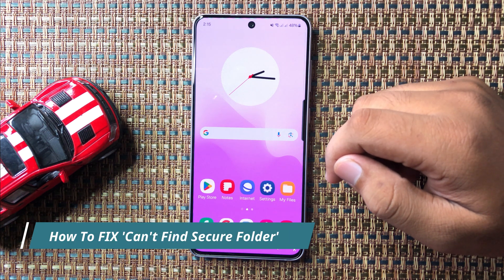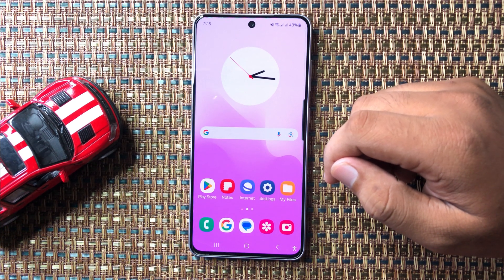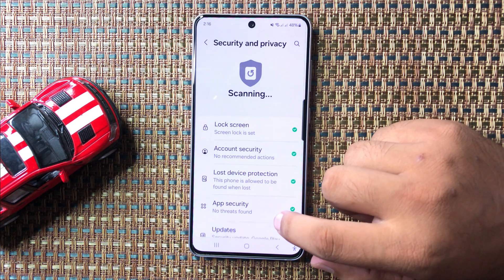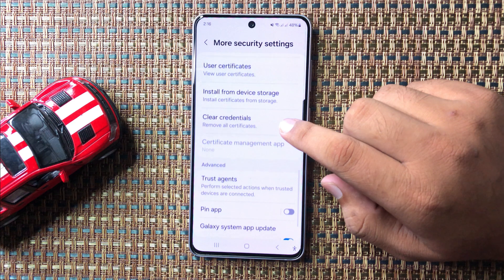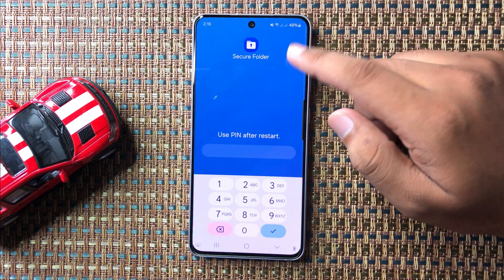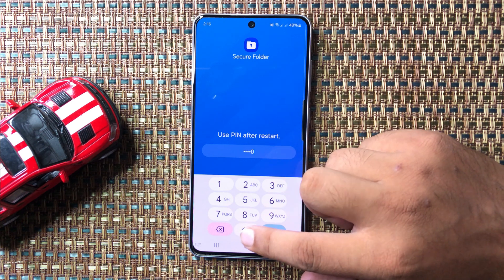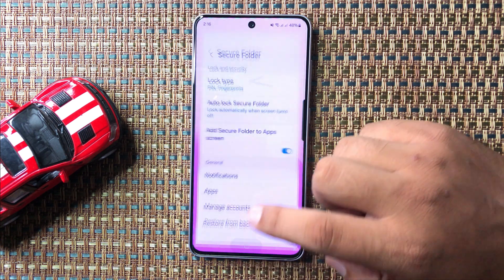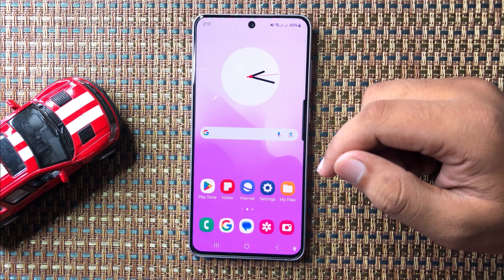How To FIX 'Can't Find Secure Folder' On Samsung Galaxy S24 FE